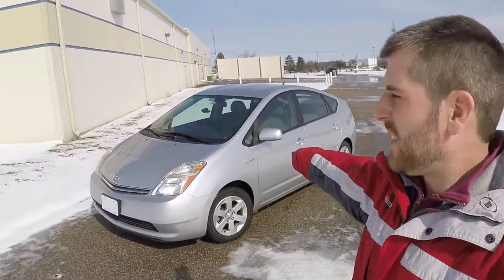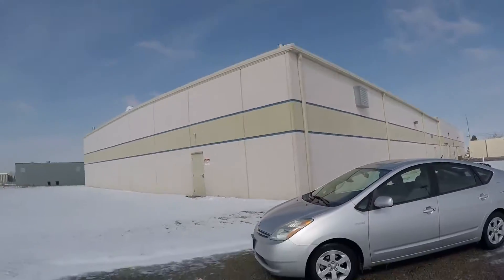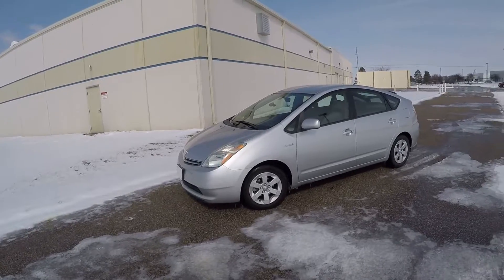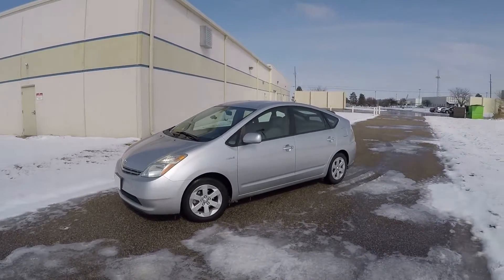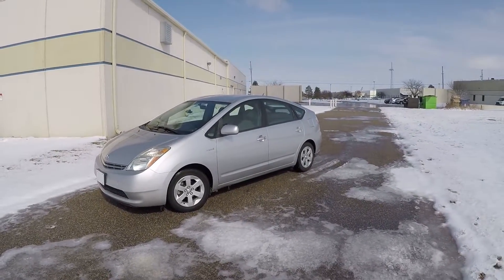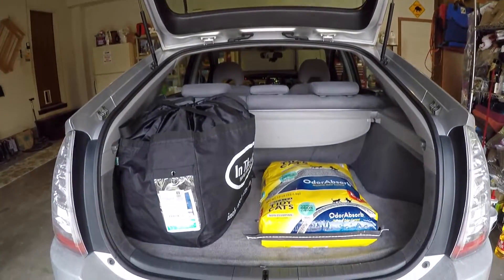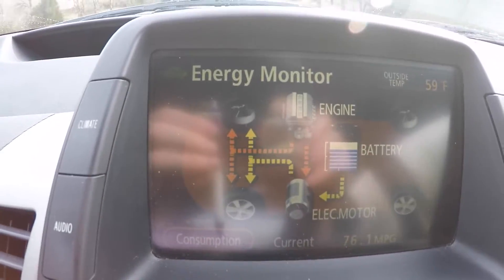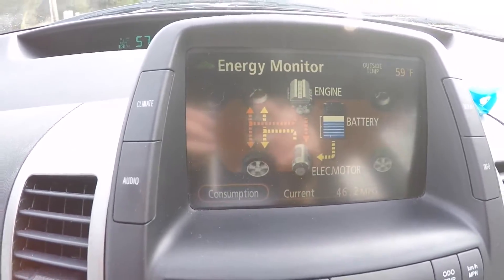Does Cold Weather Affect Hybrid Cars?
This video is about driving hybrids in the cold weather and answering how cold weather affects hybrid cars specifically.  I used a 2008 Toyota Prius, but the information presented is generally true for all hybrid vehicles.  Come check it out!

Did I shoot it over the course of multiple days?  Yes.  Thats why there isn't as much snow in the background for the driving portion of the video, but thats life!

Comment and let me know what you'd like to see in the next video!